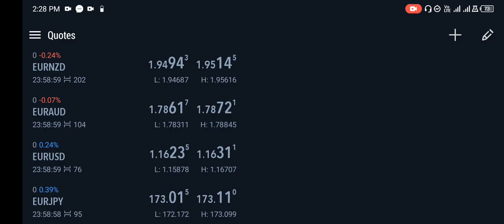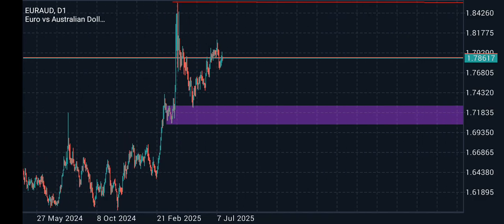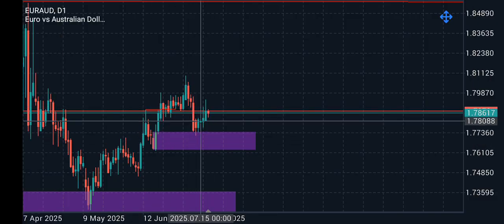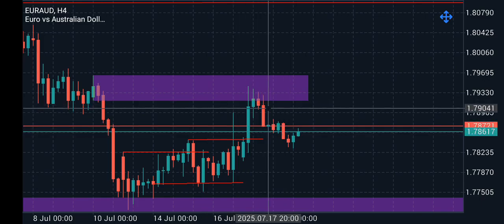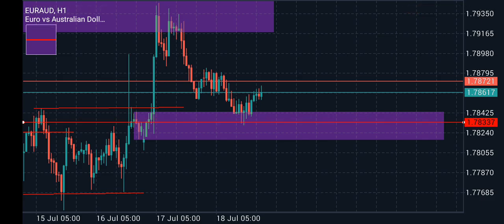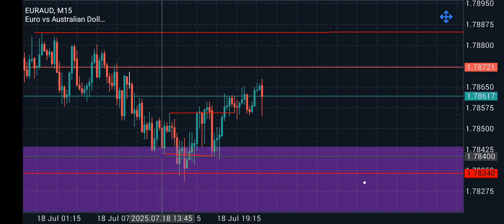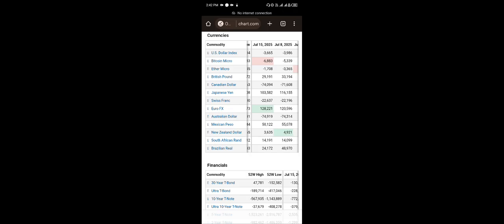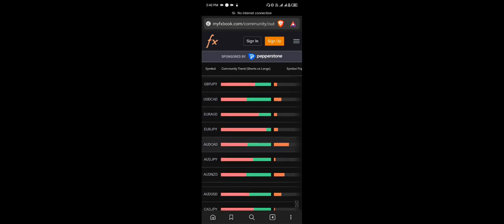market market analysis on EuroAud for next week